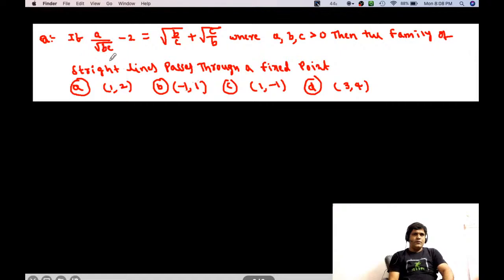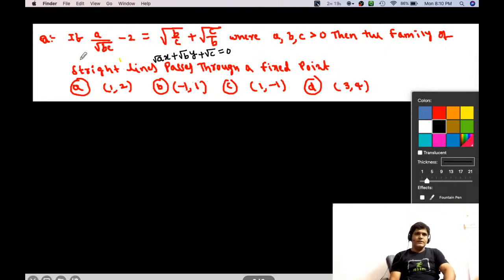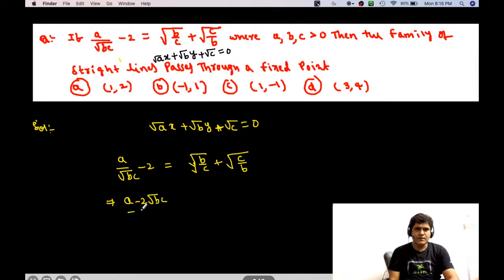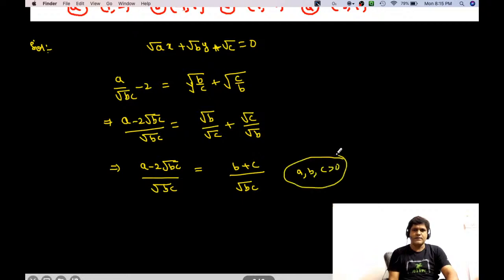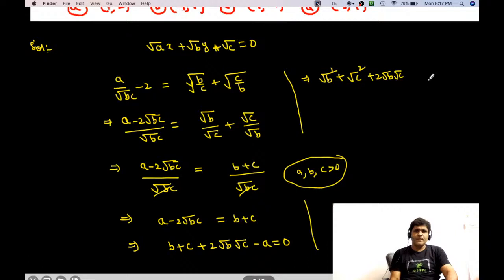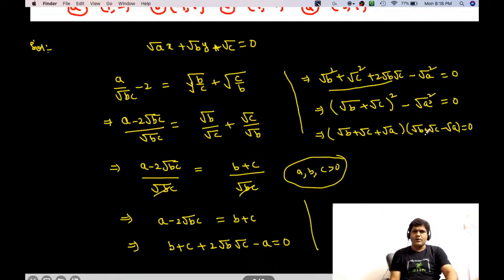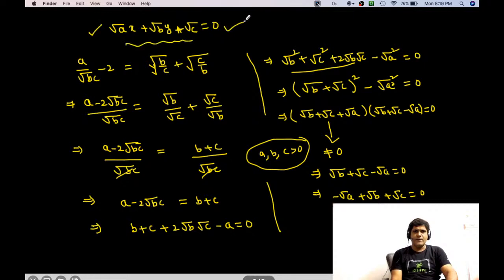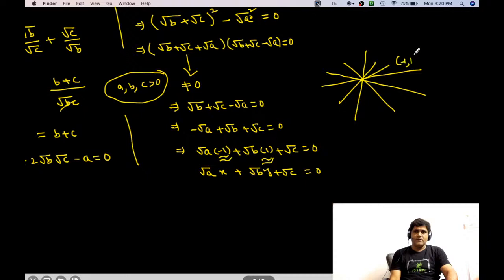PROBLEM FROM FAMILY OF LINES | Sridhar Indarapu | Locus Institute of Mathematics